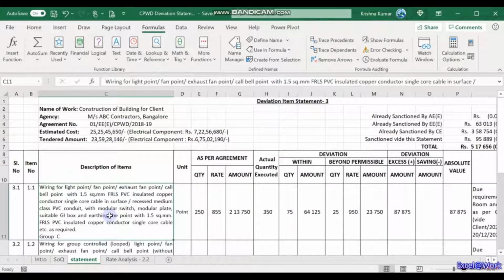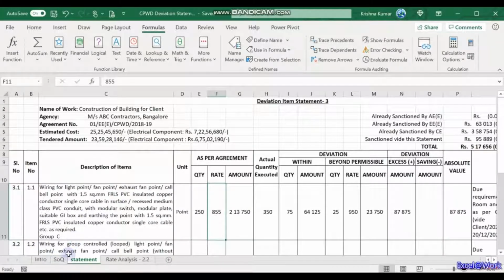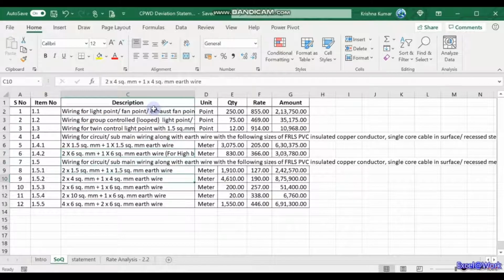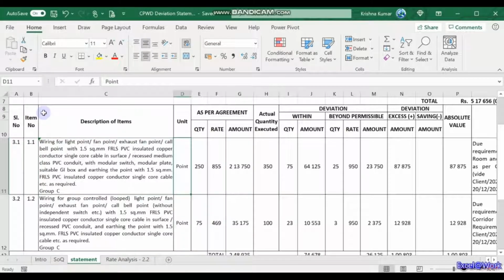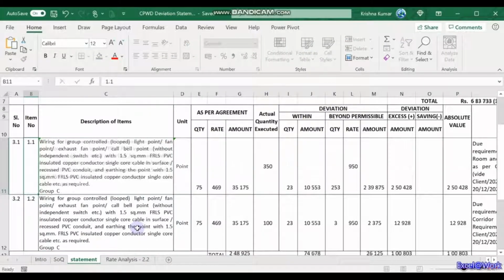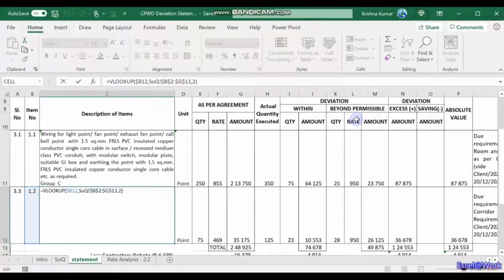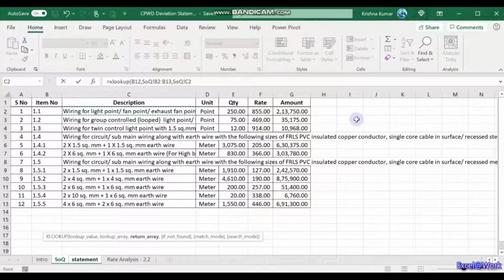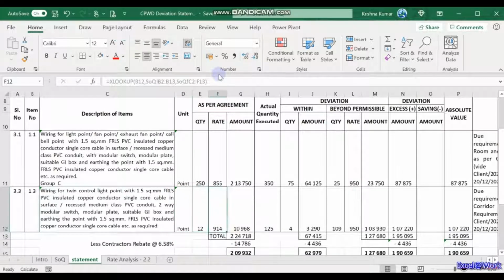LookUp Functions in Deviation Statement | Excel Functions | Excel @ Work | The S.I.L.K Route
This video shows how to use VLookUp and XLookUp in Deviation Statements for effectiveness and efficiency.

DK